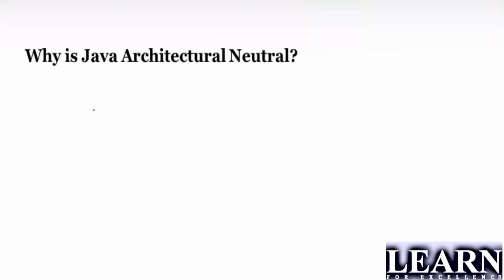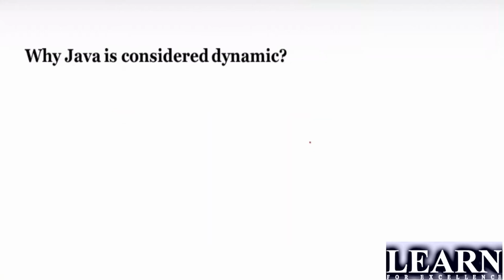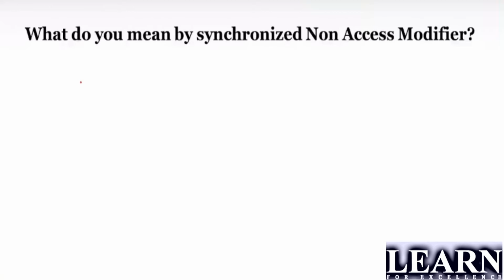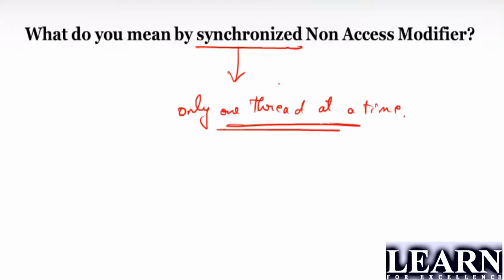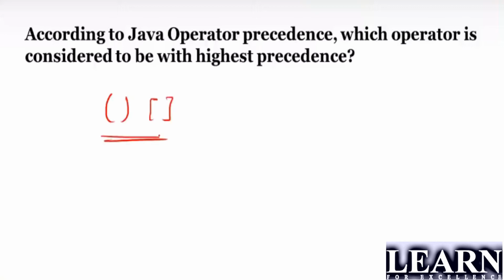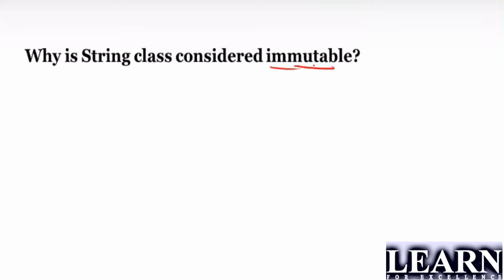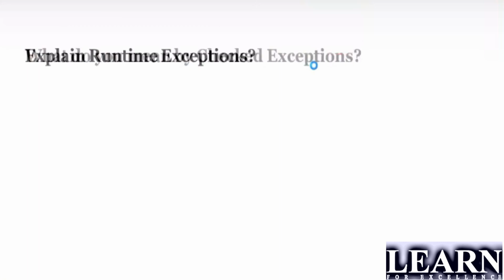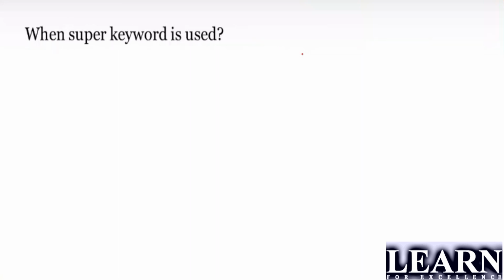Set -6 || Technical Interview FAQ's || Learn for Excellence